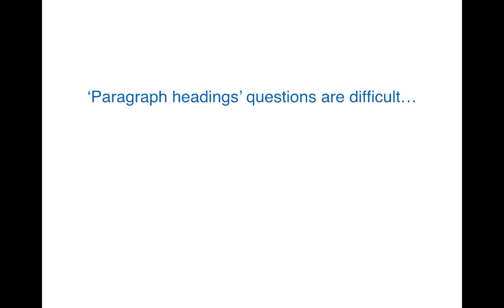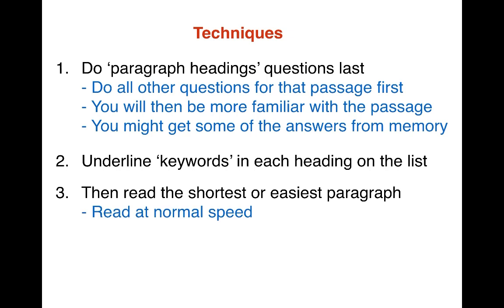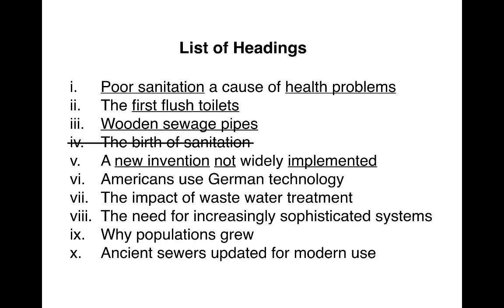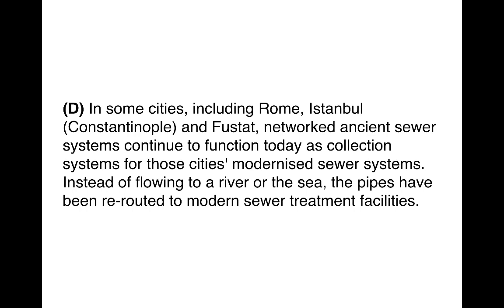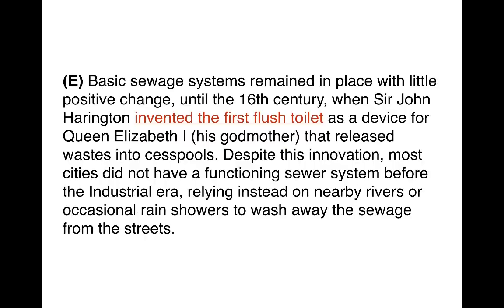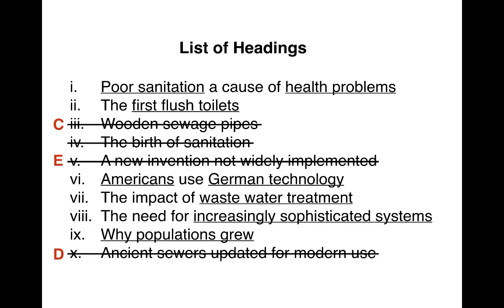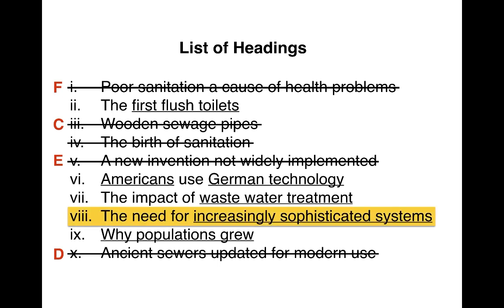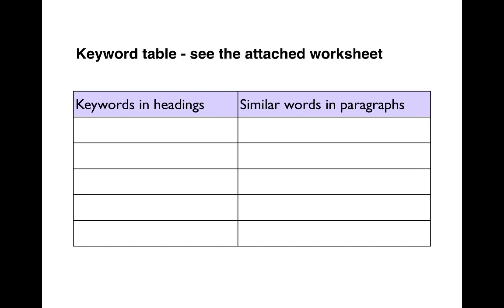IELTS READING LESSON 4 ( tips and tricks)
Band 8 reading tips and tricks